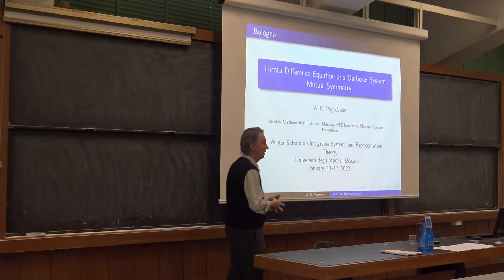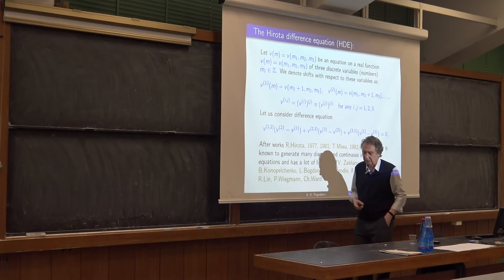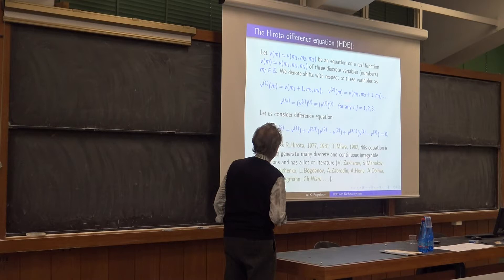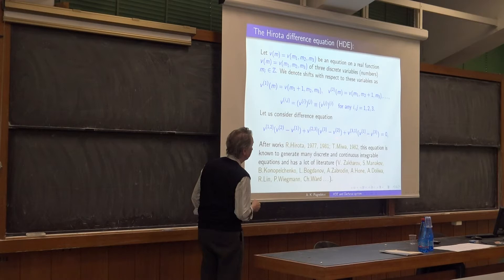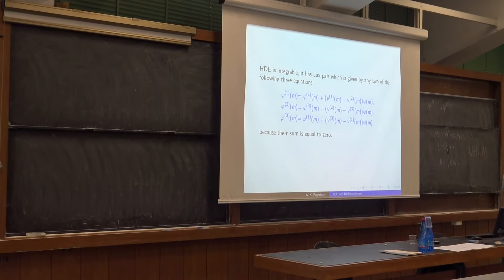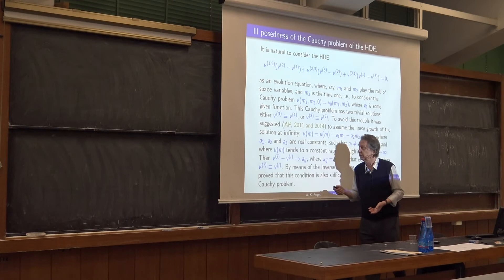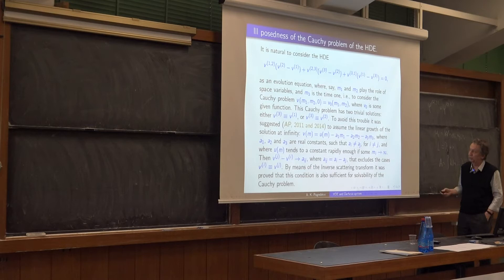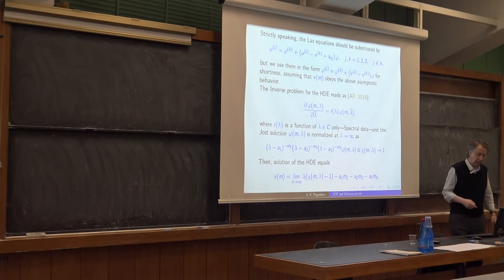Pogrebkov - Hirota Difference Equation and Darboux System: Mutual Symmetry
prof. Andrei Pogrebkov
Steklov Math. Inst. Moscow and NRU-HSE
Bologna, Wednesday 15 January 2020
"We considered the relation between two famous integrable equations: The Hirota difference equation (HDE) and the Darboux system that describes conjugate curvilinear systems of coordinates in R3. We demonstrated that specific properties of solutions of the HDE with respect to independent variables enabled introduction of an infinite set of discrete symmetries. We showed that degeneracy of the HDE with respect to parameters of these discrete symmetries led to the introduction of continuous symmetries by means of a specific limiting procedure. This enabled consideration of these symmetries on equal terms with the original HDE independent variables."